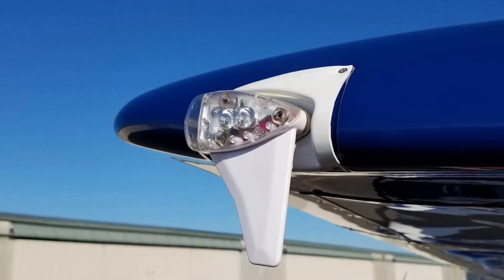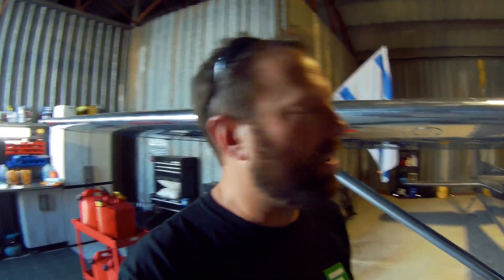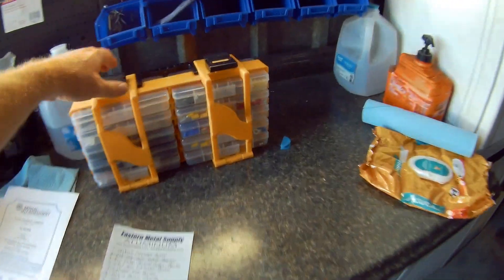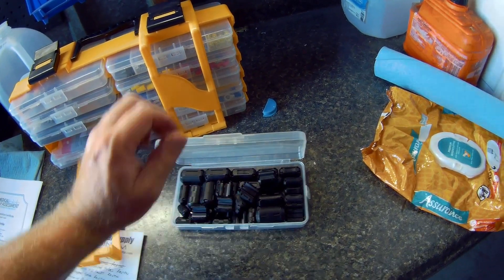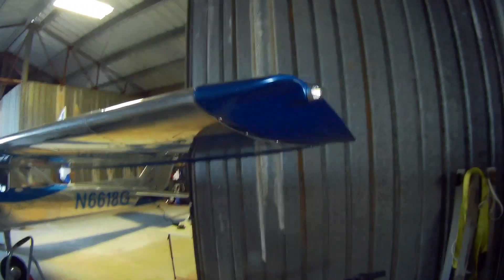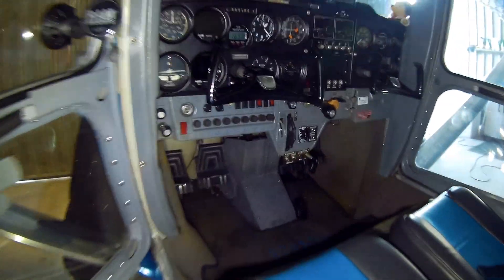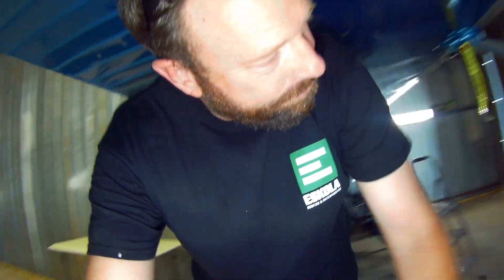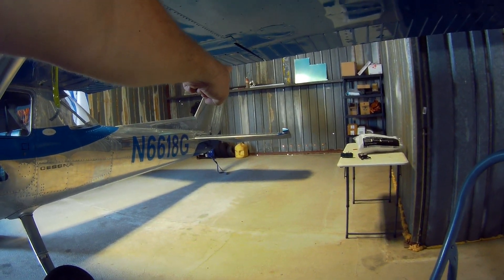Uavionix Skybeacon & Skysensor Review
Now you see it, now you don't. Why?